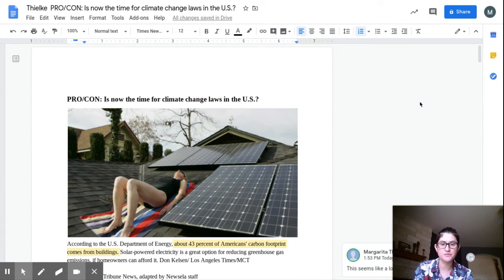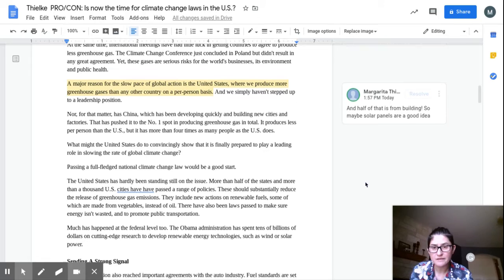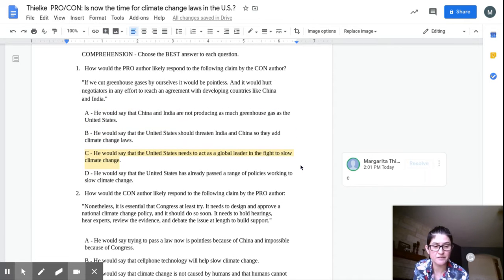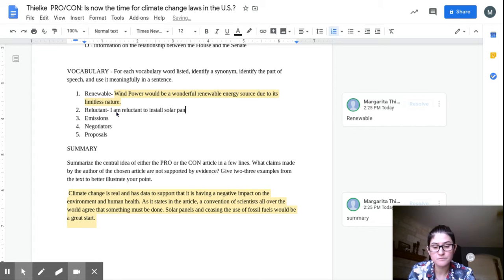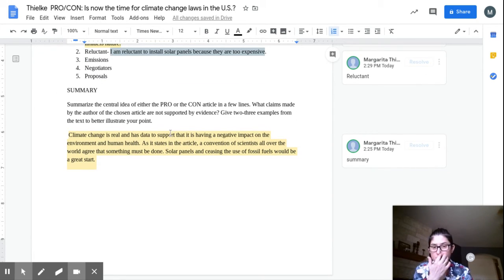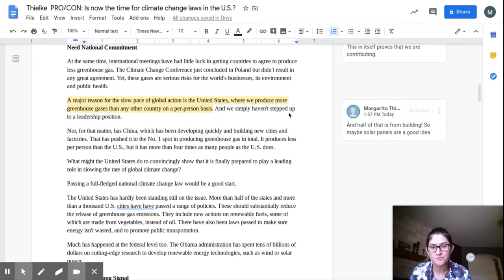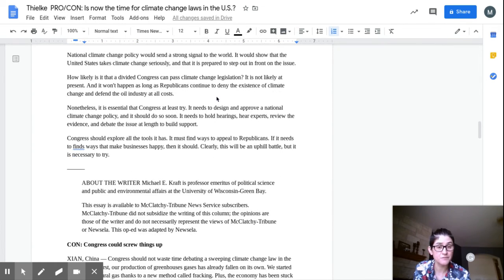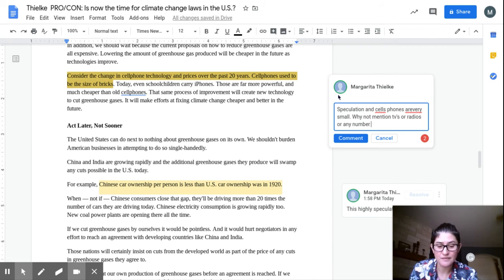English IV - Summer School 2020